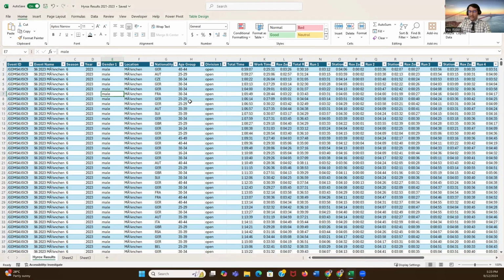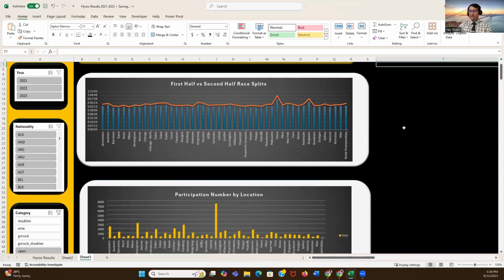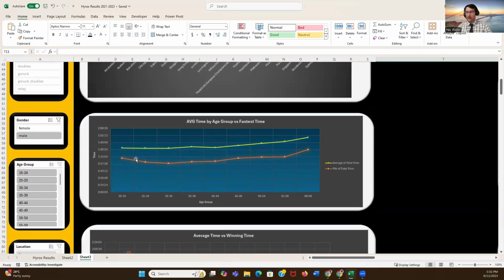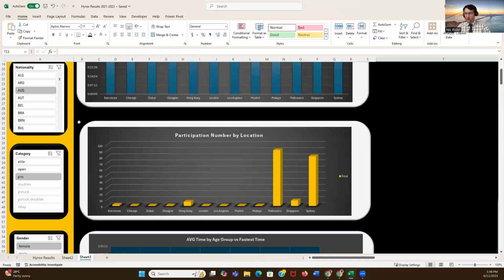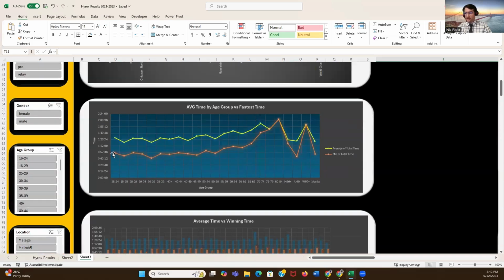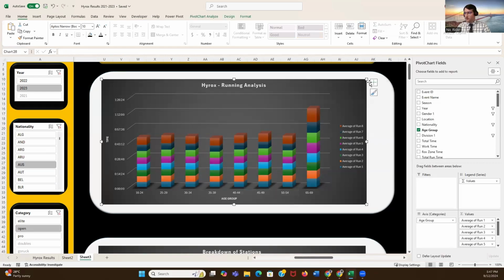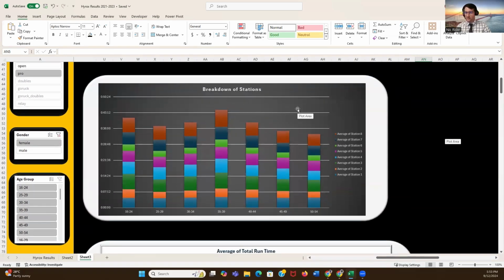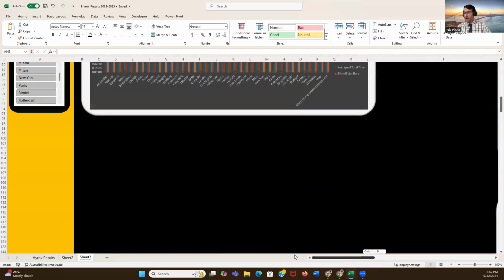Unlocking the Secrets of Hyrox Success